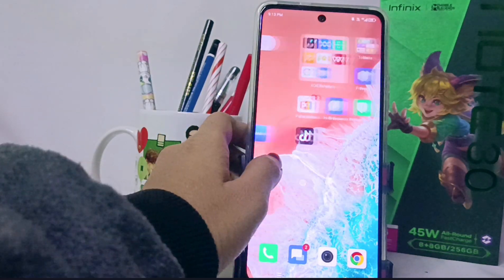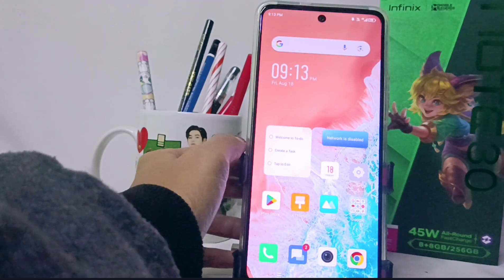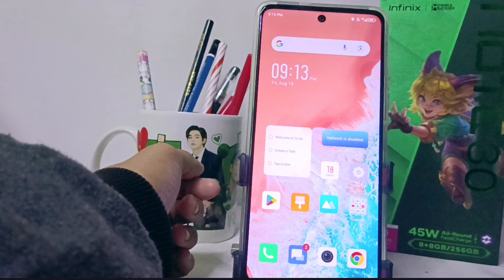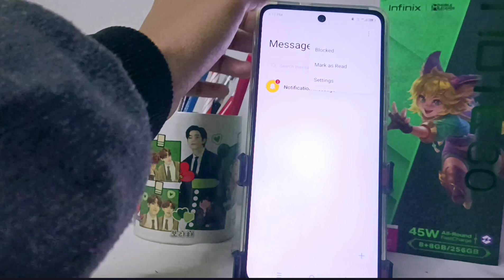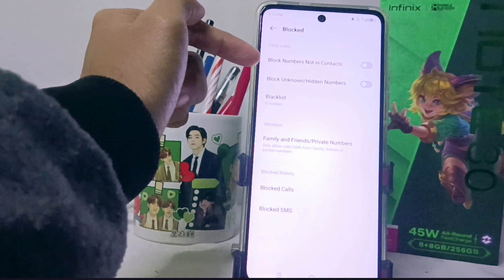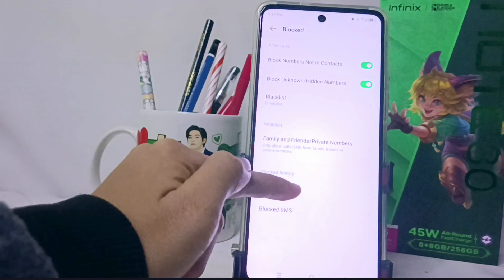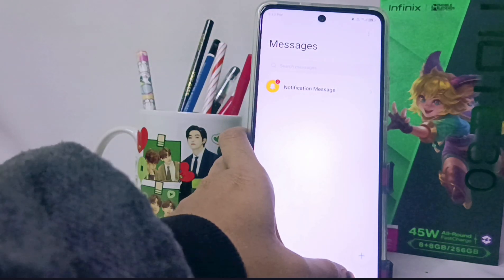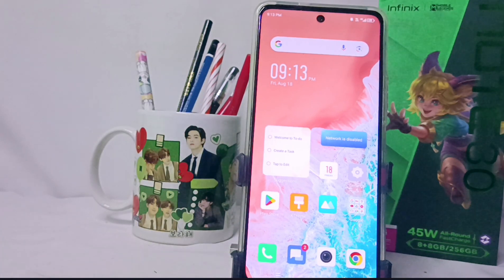How to Block Unknown Number On Infinix Note 30 NFC/Note 30 Pro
This video is relevant to the search:
how to block unknown number on infinix note 30 nfc
how to block unknown number
how to block unknown number on infinix note 30 pro
how to block unknown number on infinix
infinix note 30 pro
block unknown number
block unknown number settings.